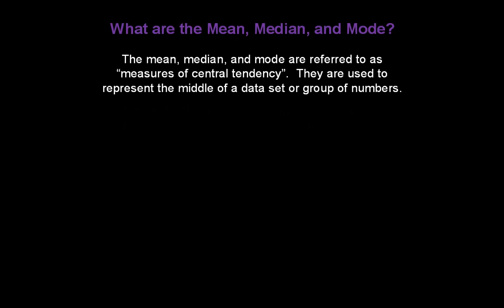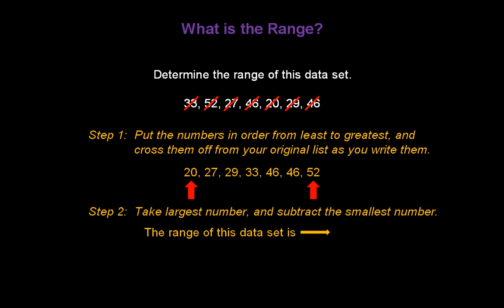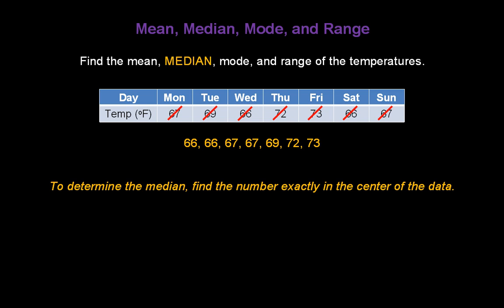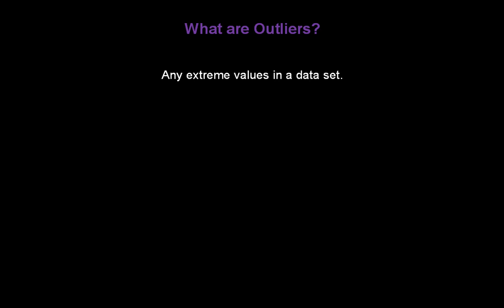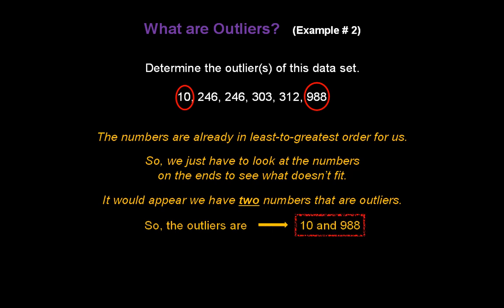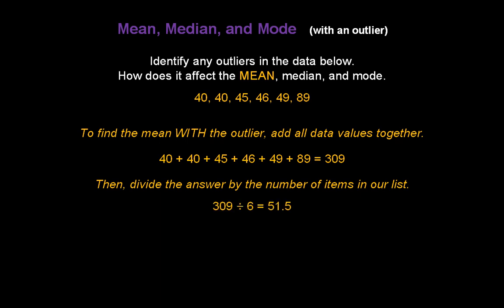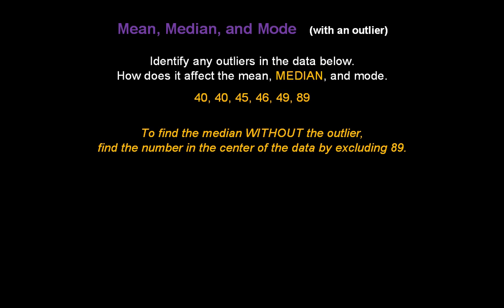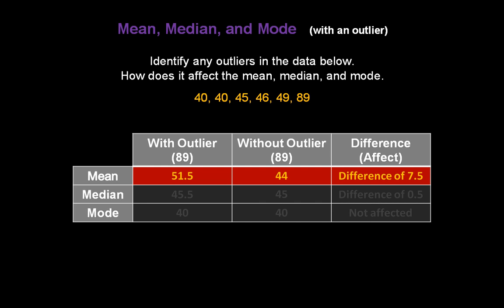Mean, Median, Mode, and Range - Konst Math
This video explains how to determine the mean, median, mode, and range of a data set, and it explores the affect of an outlier on those values.